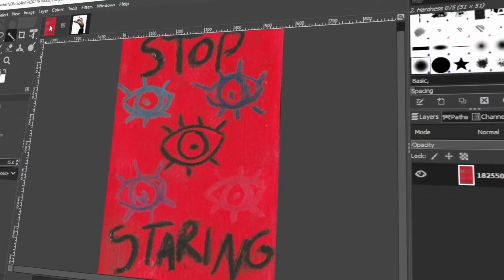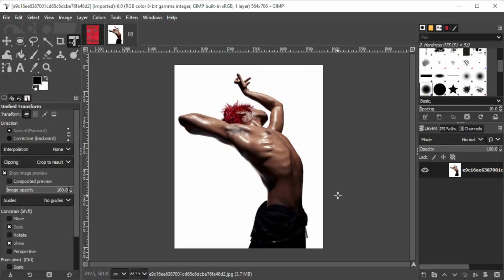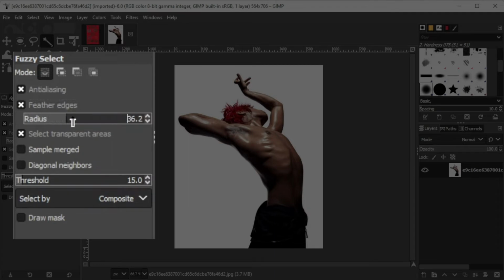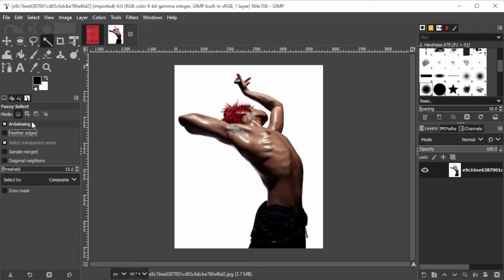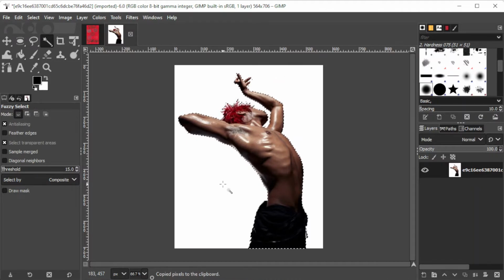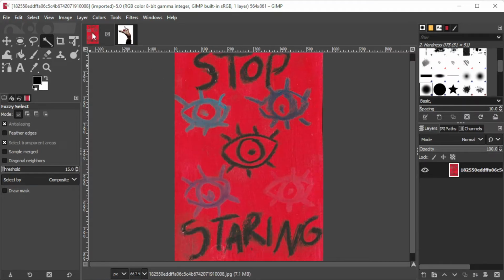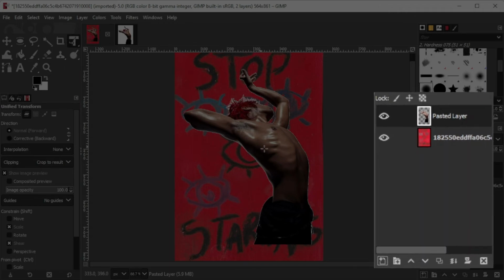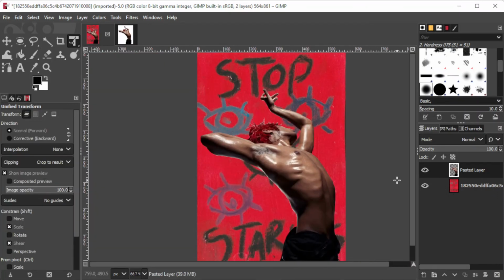GIMP - Cut Out an Image and Paste Into Another Image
Easily cut out an object in one photo and paste it into another!  Gimp makes it simple with a few different tools.  Follow the steps in this tutorial to see exactly how!

Don't have Gimp yet?